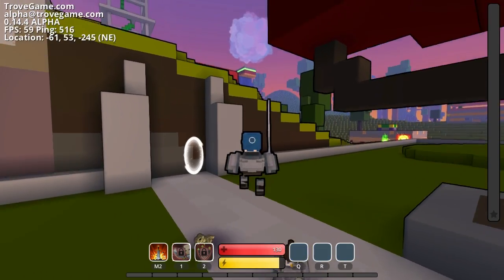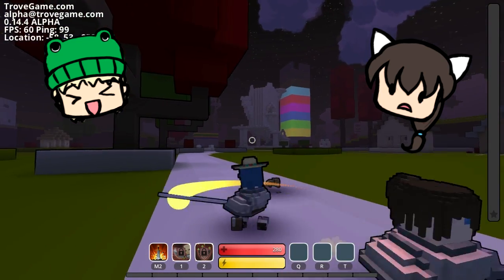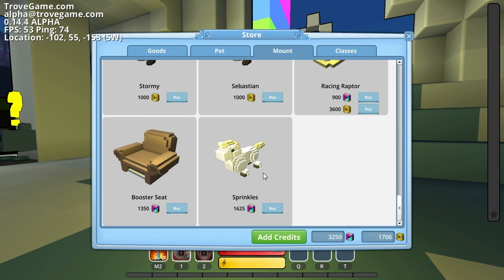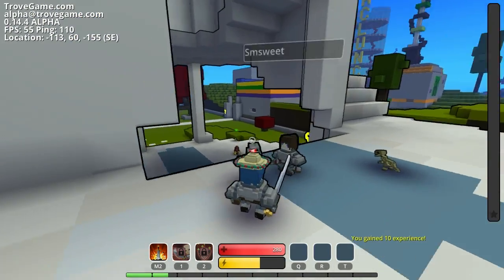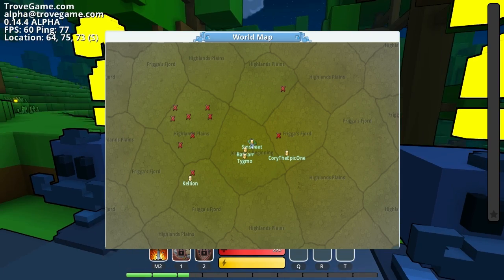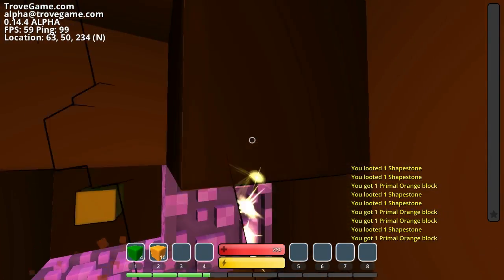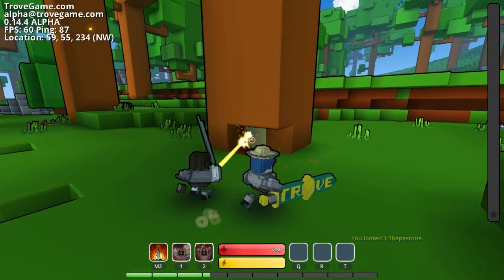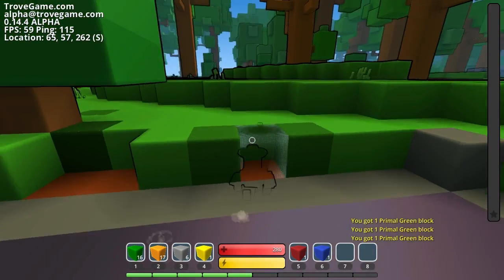Trove ◄Ep. 1► Majestic As Duck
Susie and I embark on our majestic quest of... Uh.. Majesticness?